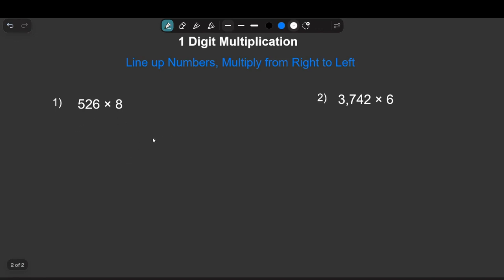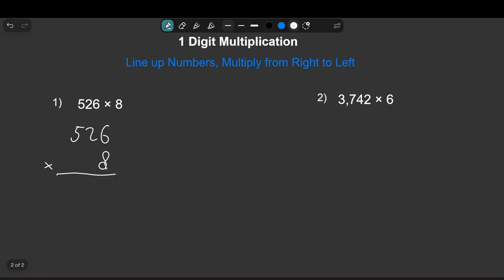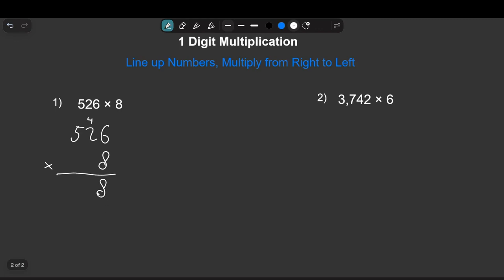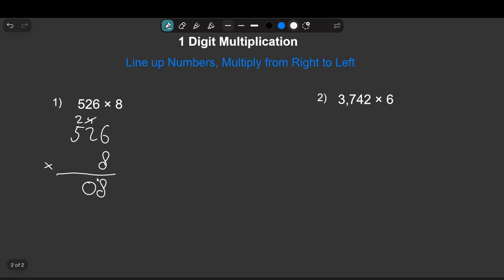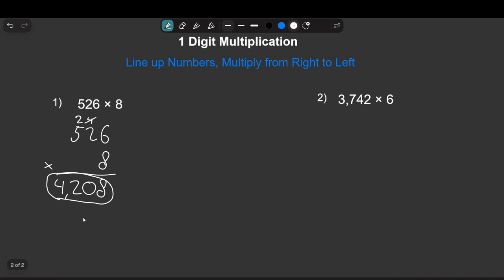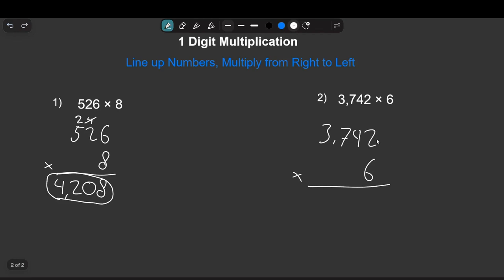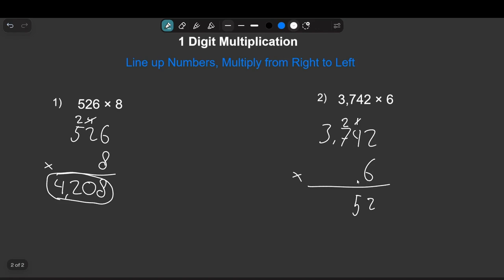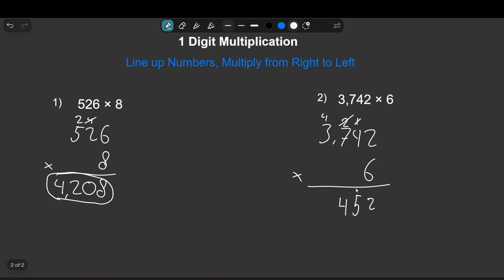The Fastest Way to Do 1-Digit Multiplication (526 x 8)